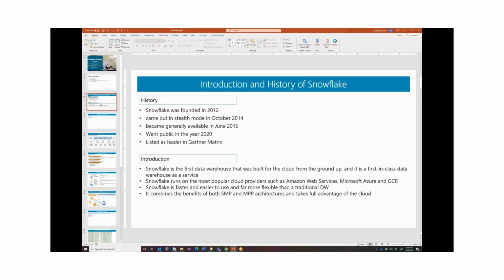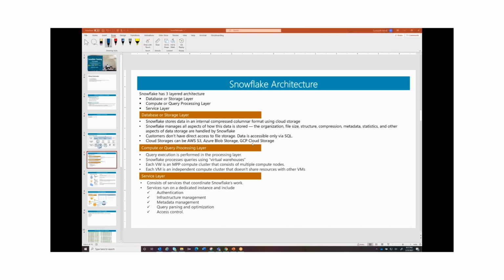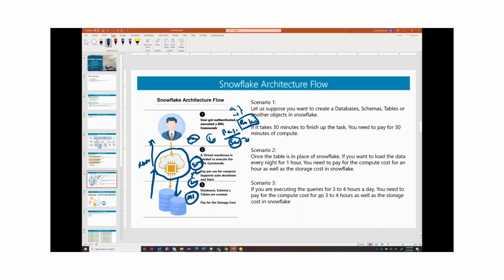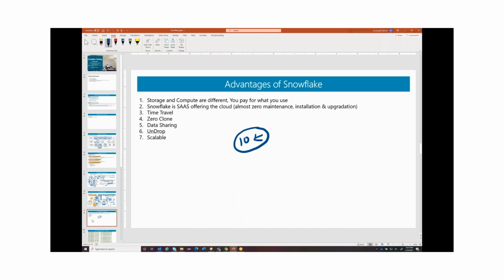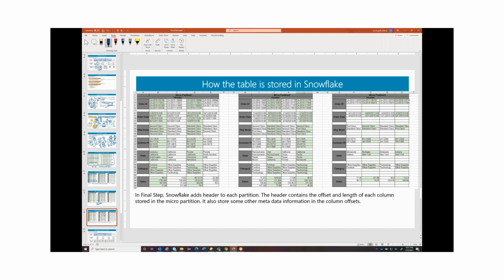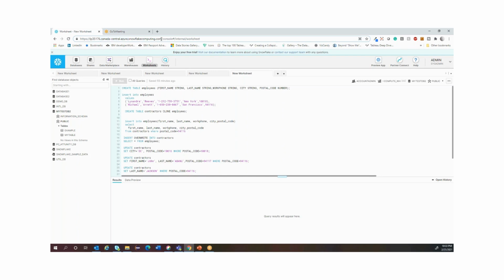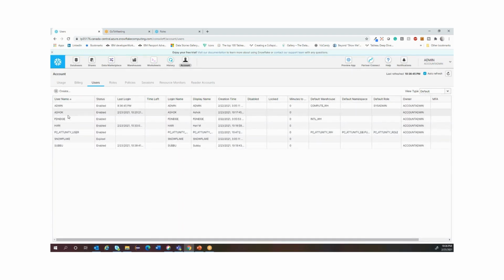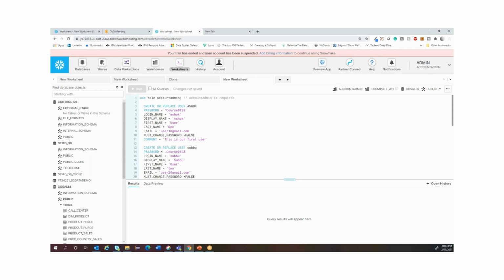SNOWFLAKE ENTIRE COURSE VIDEO | 12+ YEARS REAL TIME TRAINER | AMERICAN CLOUD COMPUTING | DATA CLOUD